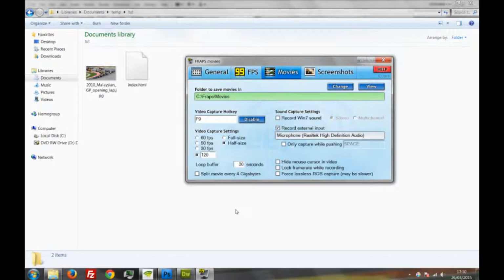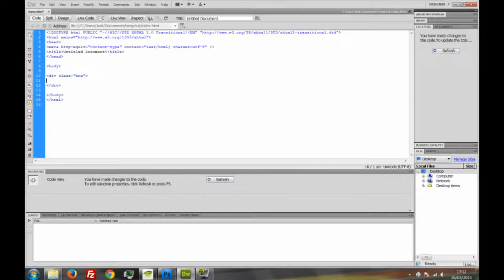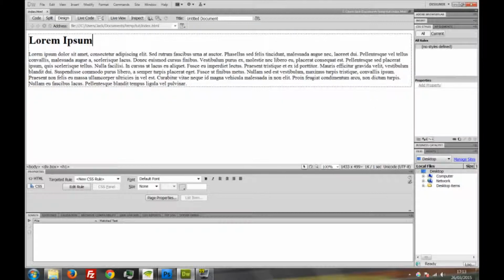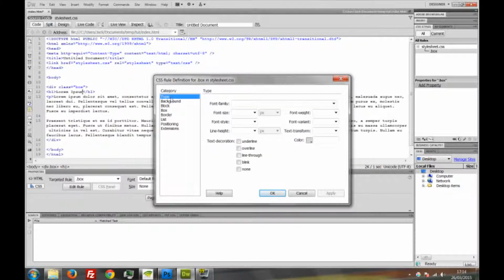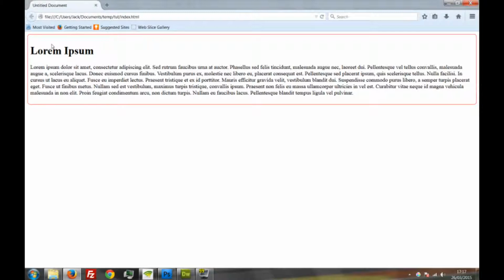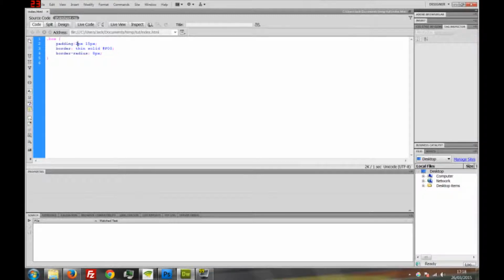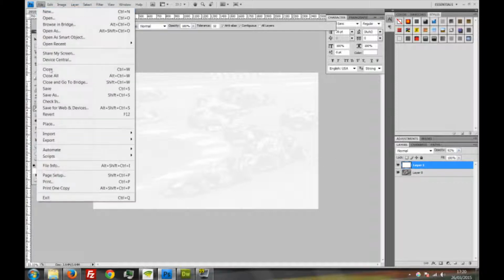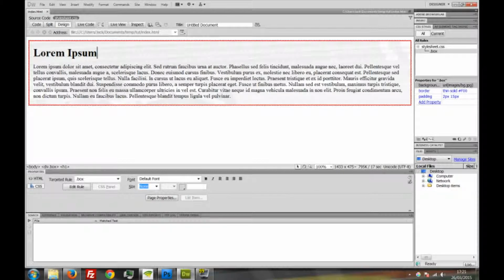Create a really simple attractive rounded box for a Website w/html,css,dw,ps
A really easy way to create a rounded box for a website using Dreamweaver and Photoshop.